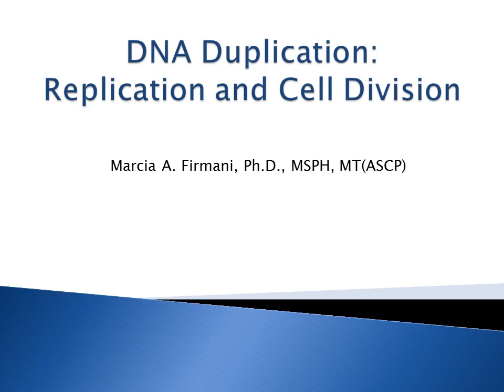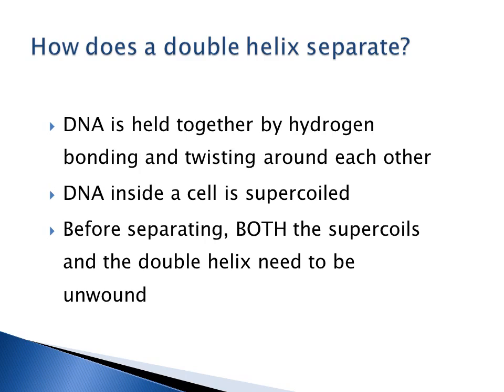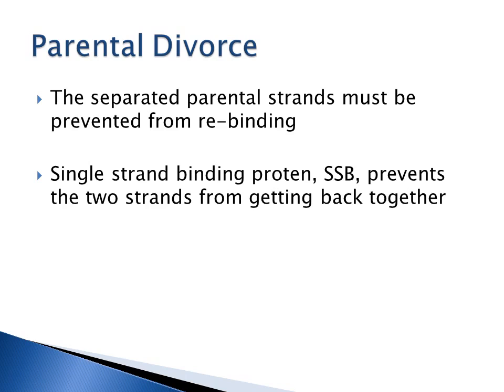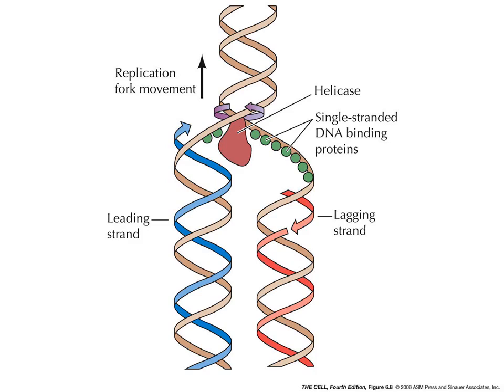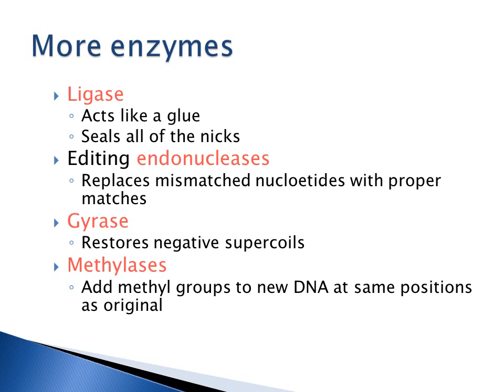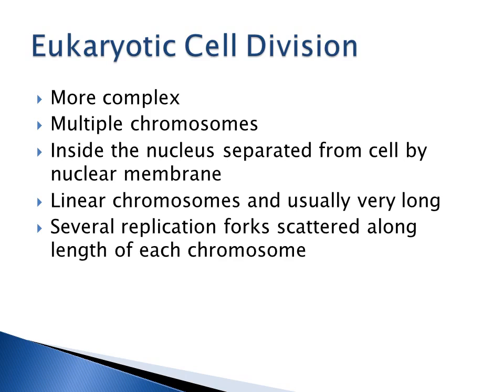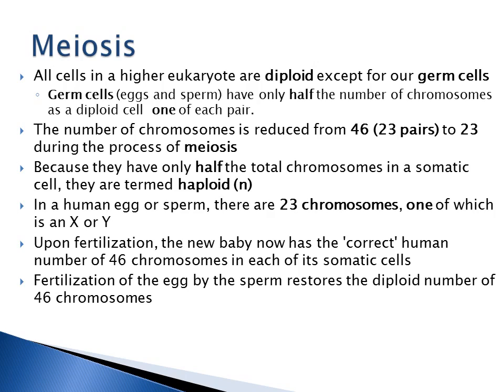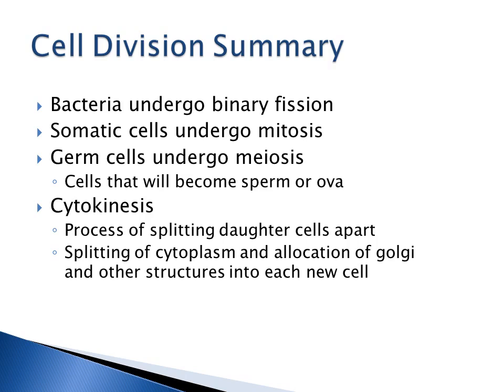Replication Cell Division 1